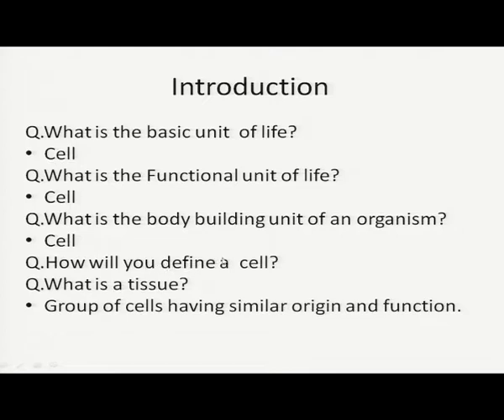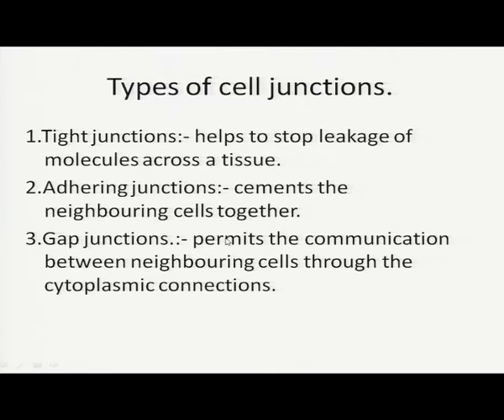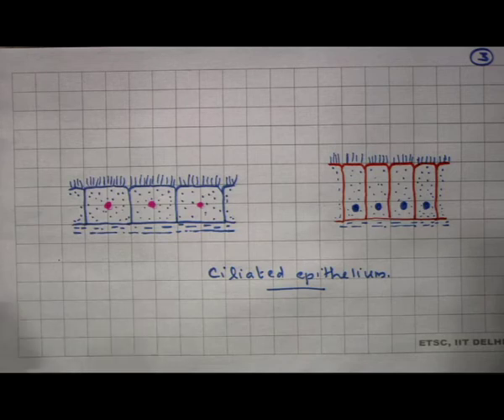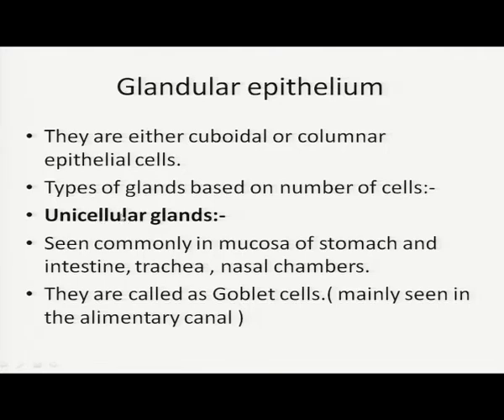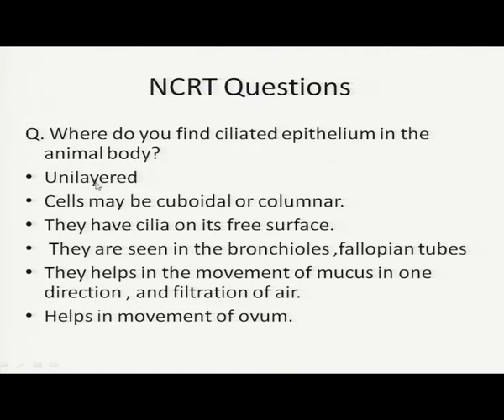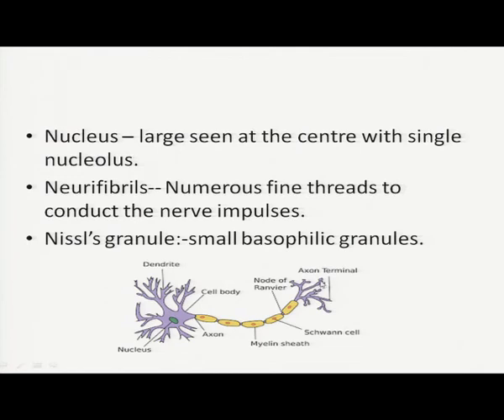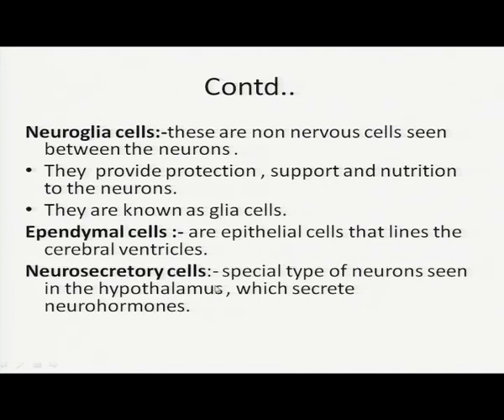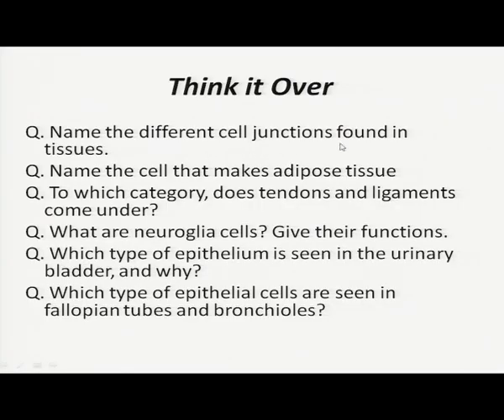Structural Organization:Structural Organization in Animals - 1 (CH19)